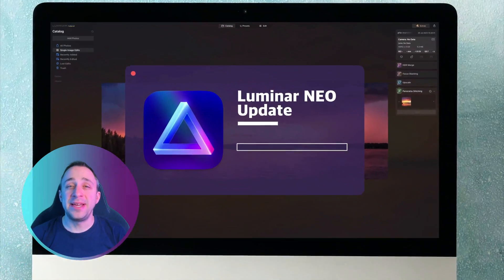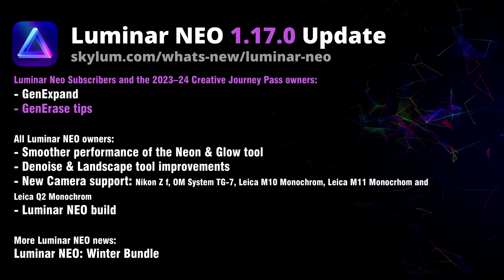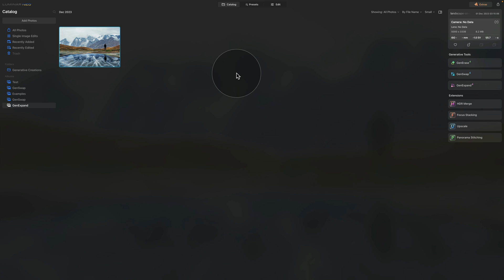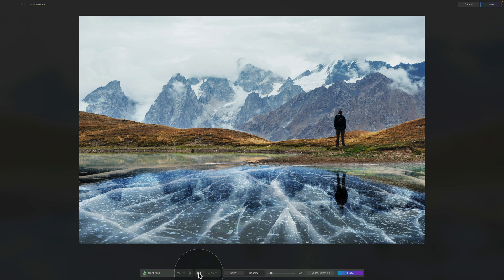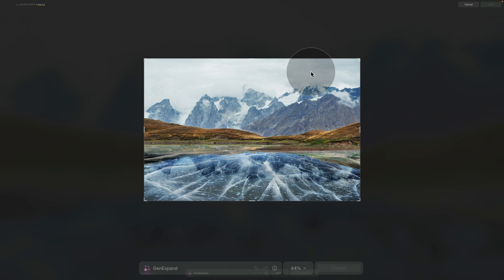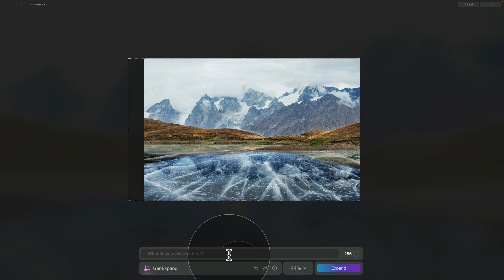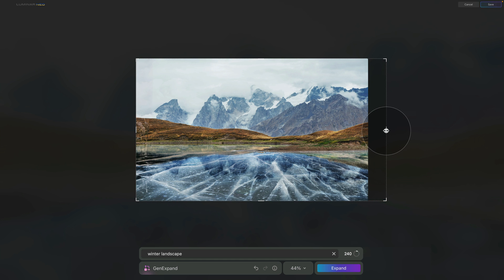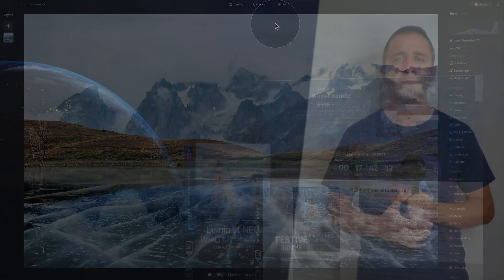Luminar NEO 1.17.0 | GenExpand Tool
In this video, we will be discussing the latest update for Luminar NEO, which is version 1.17.0. This update comes with various performance enhancements along with the highly anticipated GenExpand tool. We will be covering all of the new features and testing the GenExpand tool directly within the application.

In this video:

00:00 Start
00:36 Luminar NEO Update 1.17.0
02:58 Landscape & Denoise Update
03:59 GenErase Update
05:16 GenExpand Tool
10:27 Luminar NEO: Winter Bundle

Luminar NEO | Luminar | Skylum | Luminar Tutorials | Winter Bundle | Clever Photographer | Update 1.17.0 | Jakub Bors